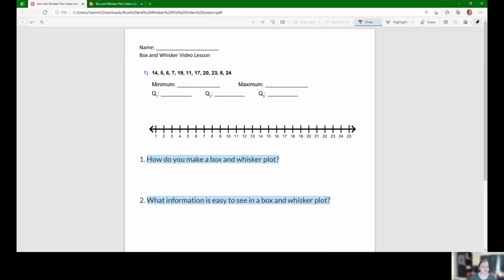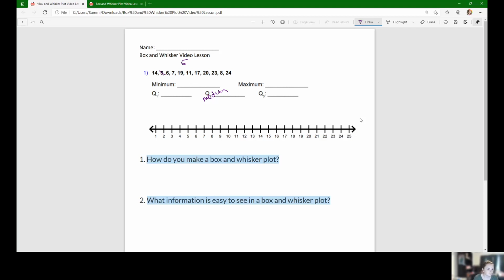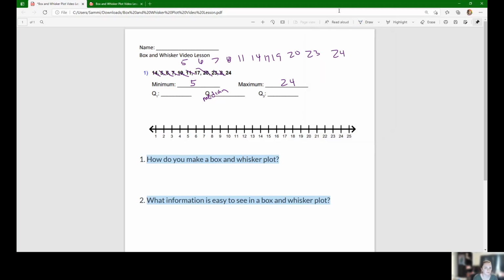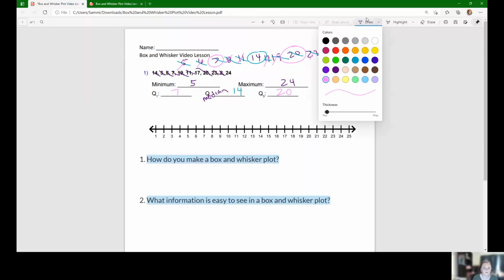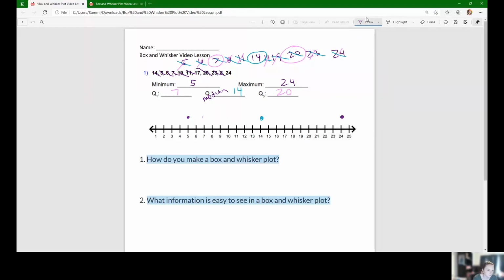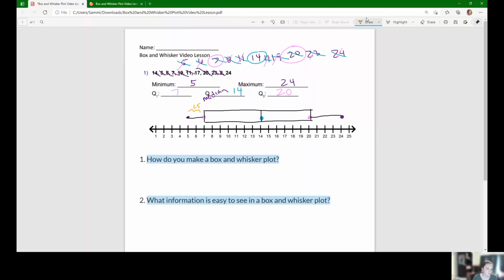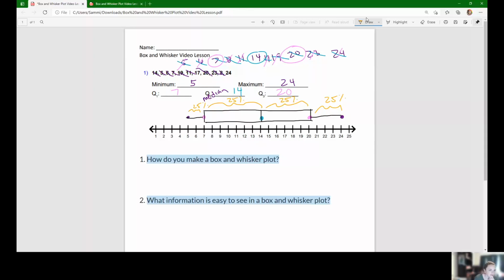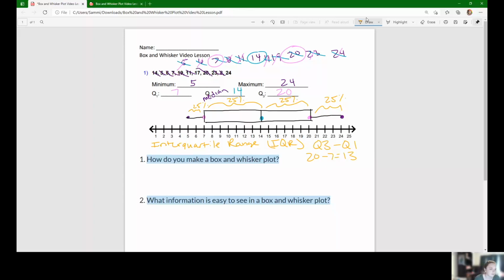Creating Box and Whisker Plots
Miss Marnon shows how to create a box and whisker plot